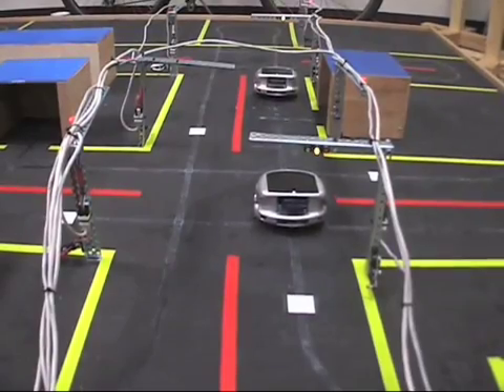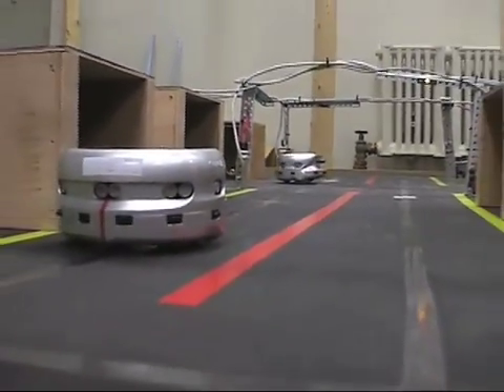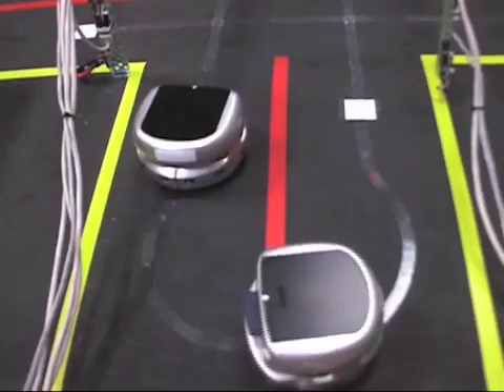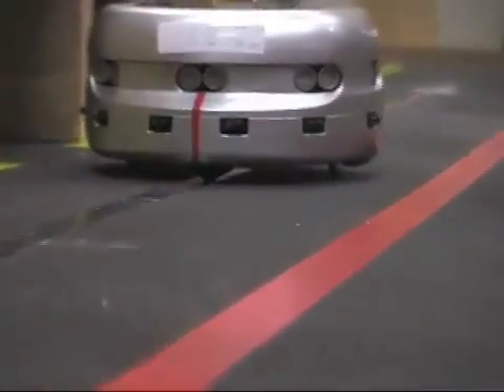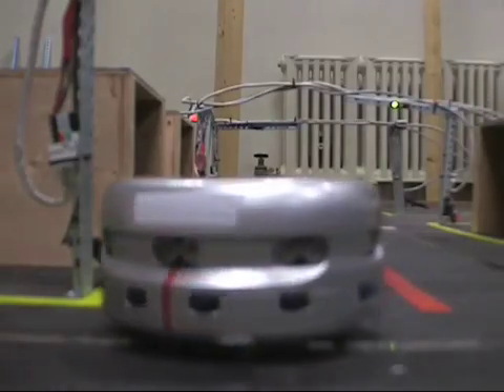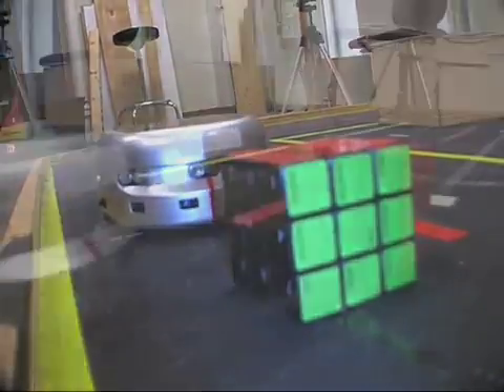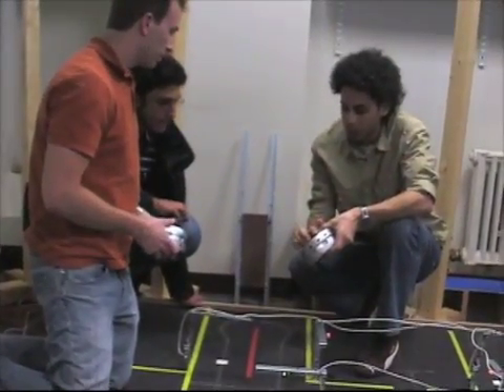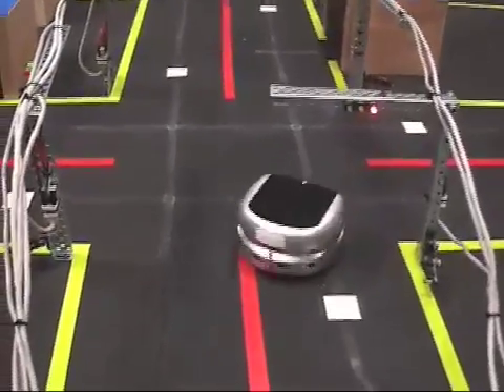Boston University College of Engineering Research: Autonomous Robotics & Hybrid Systems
Assistant Professor Calin Belta (Mechanical Engineering) and his research team discuss autonomous robotics, control theory and hybrid systems.

Belta's research involves the study of monitoring and controlling robotics "swarms." The small automated robots, or "swarm," have applications in mapping, and military and fire search-and-rescue missions. Recent funding from the National Science Foundation and the U.S. Air Force Young Investigators Program will allow Belta and his team to develop architectures to control and coordinate these missions.

For more information on research at the Boston University College of Enginering, please